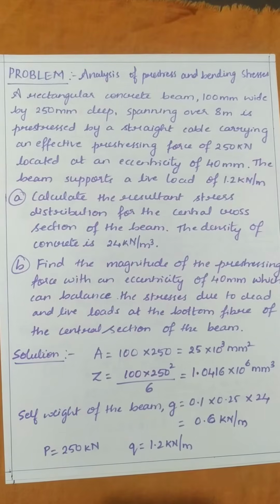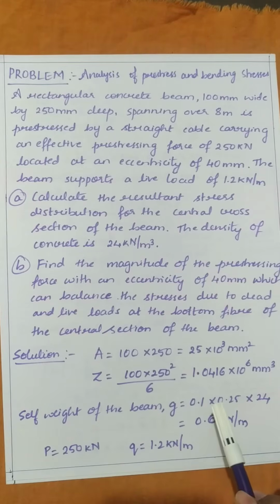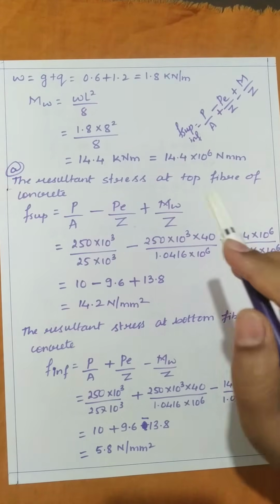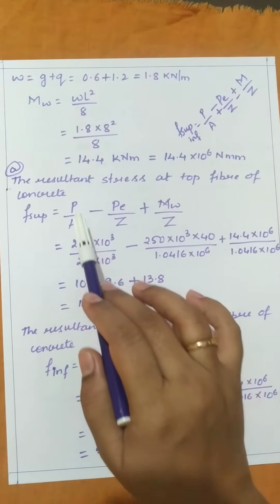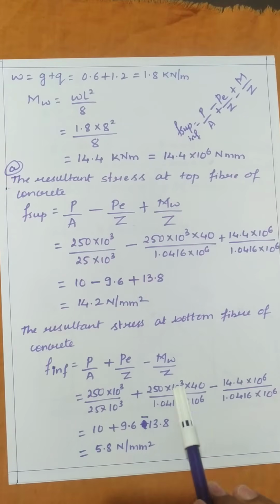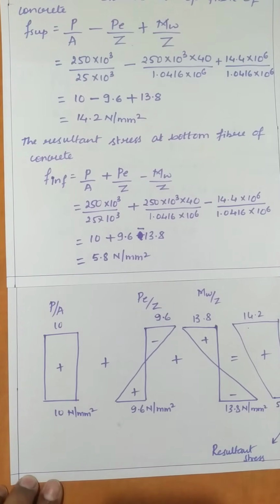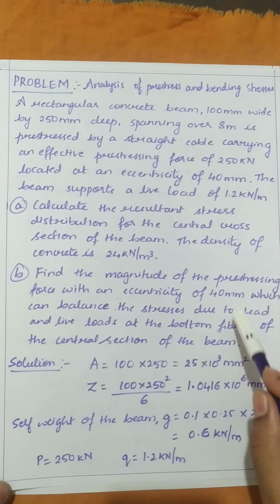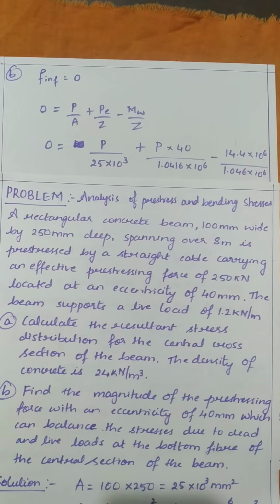Prestressed concrete structures: Analysis of prestress and bending stresses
A numerical problem on prestressed concrete beam to find resultant stresses at top and bottom fibre